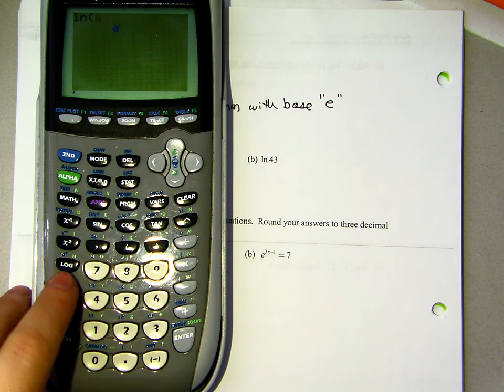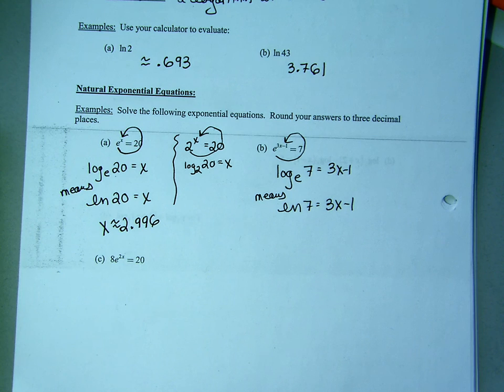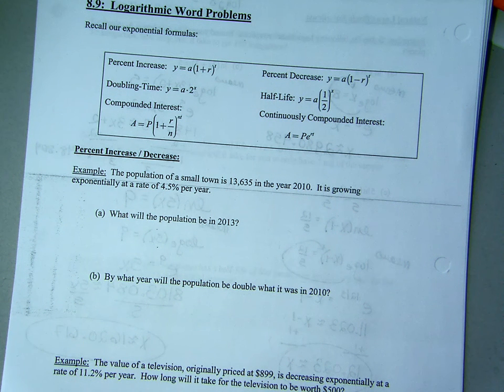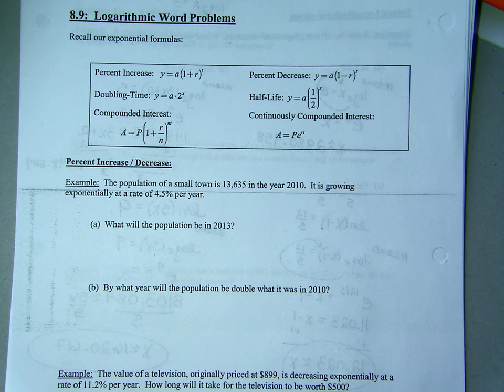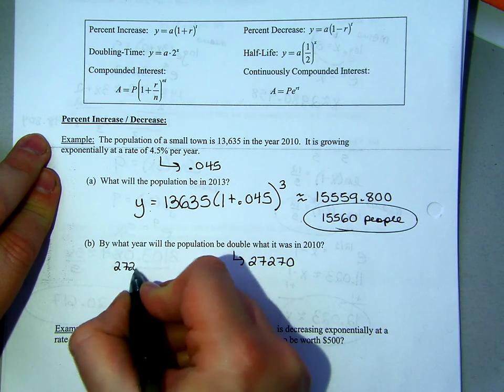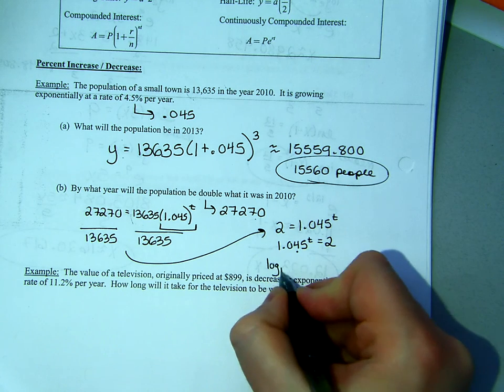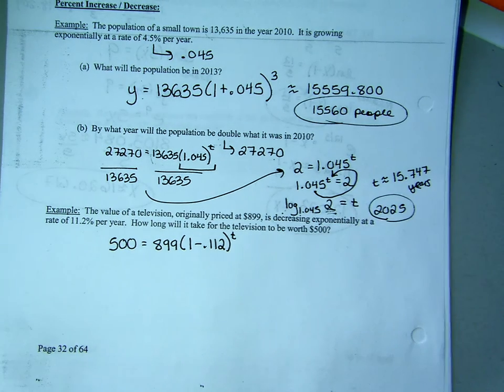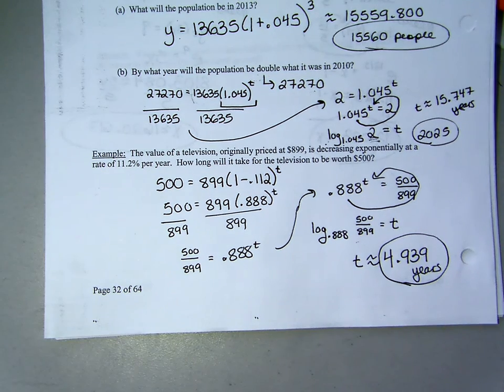Algebra Two (CP 2) - Sections 8.7 and 8.8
Thursday, March 30th, 2017